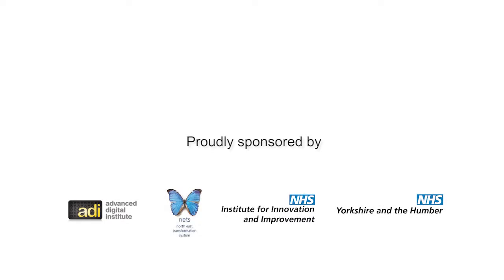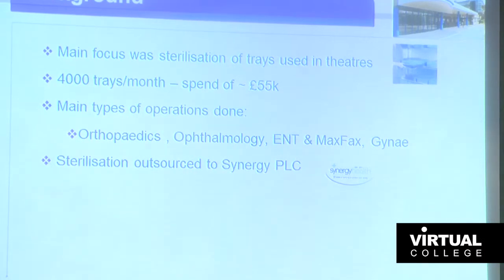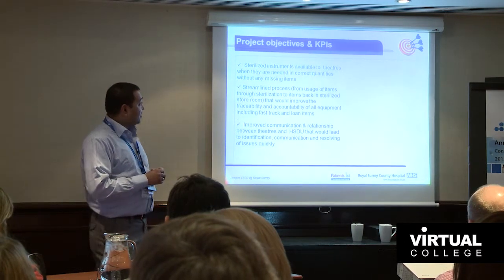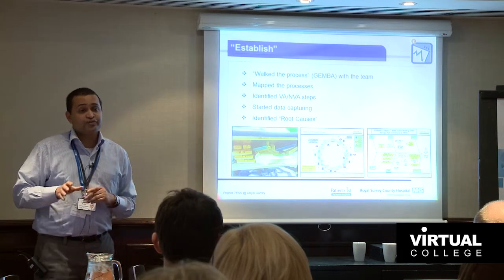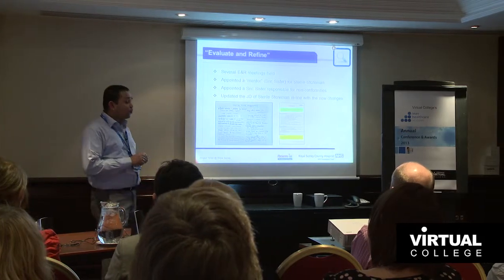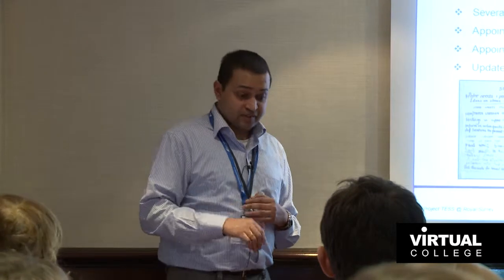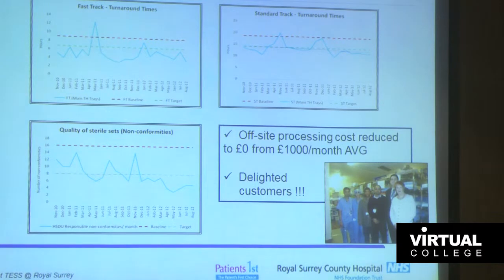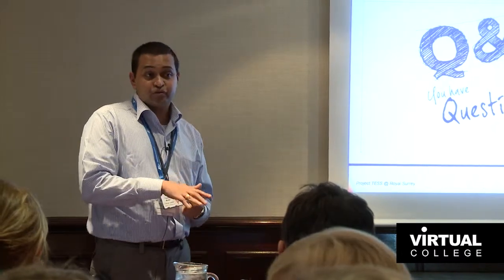Lean in Healthcare, Royal Surrey Hospital, Sustaining Improvement, Awards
Royal Surrey County Hospitals present their 'Project TEES (Theatres Equipment Sterilisation System)' workshop in the Sustained Improvement category at The Lean Healthcare Conference and Awards 2013.